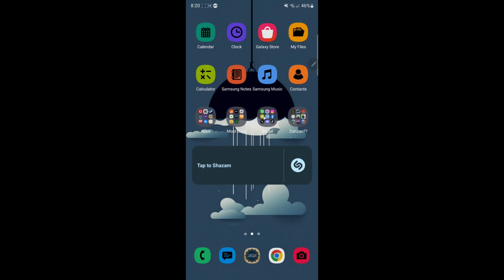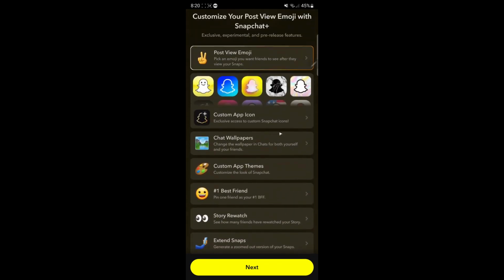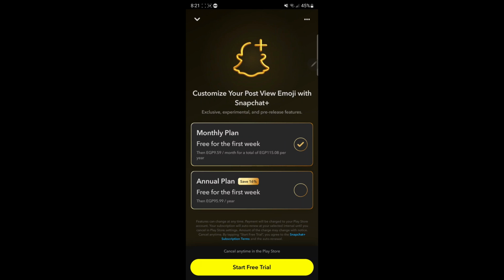How to get snapchat plus for free (2025)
How to get snapchat plus for free

Looking for a way to get Snapchat Plus for free in 2025? Watch this video for a step-by-step guide on how to access this popular app without paying a cent!

Want to get Snapchat Plus for free? In this video, we're going to show you how to get Snapchat's premium features without paying a dime. From exclusive badges to priority customer support, we'll cover it all. If you're tired of missing out on the perks of Snapchat Plus, this video is for you. So, what are you waiting for? Watch until the end to learn how to get Snapchat Plus for free right now!